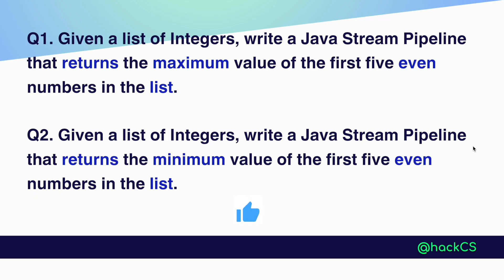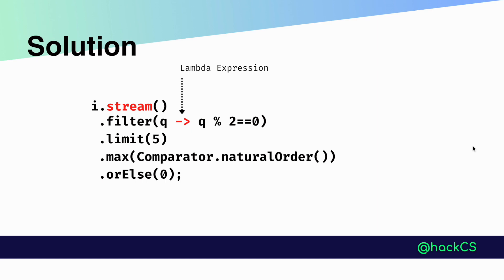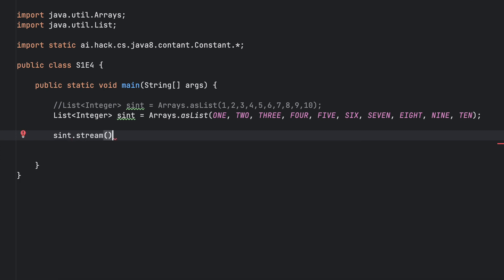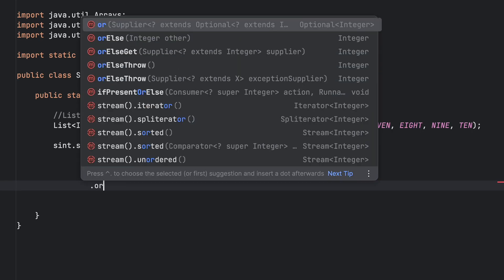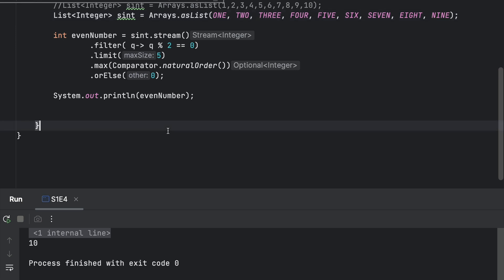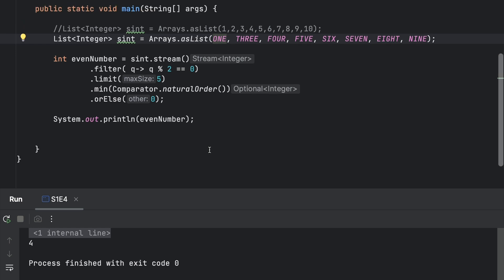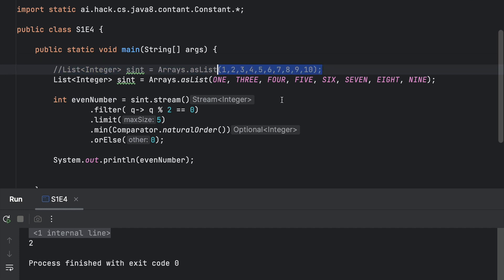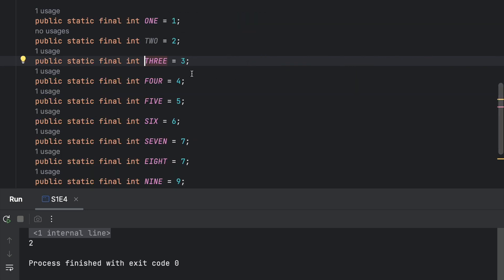Java 8 Coding Interview Questions: For Freshers | E4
In this video, we are going to two Java 8 coding interview questions for freshers and beginners.